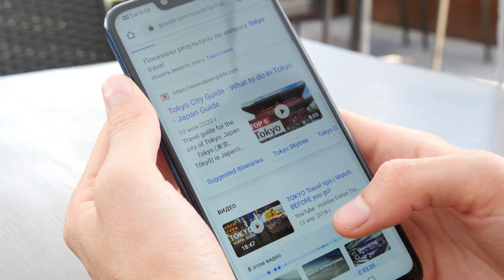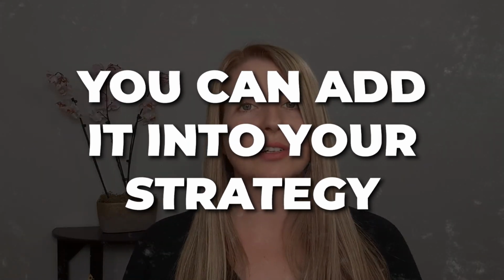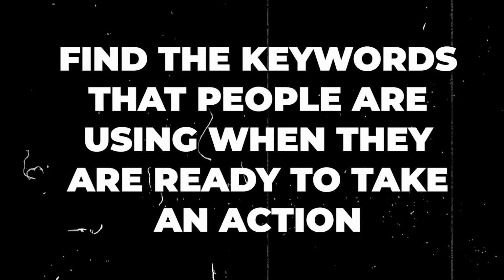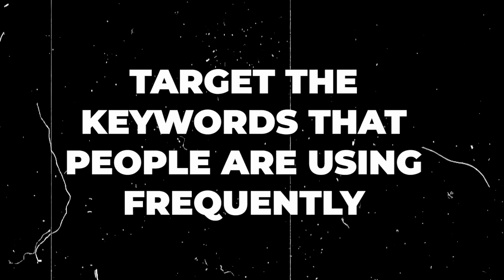How To Do Keyword Research (To Succeed With Google Ads)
✅ Watch my FREE training to receive a FREE Google Ads audit

If you're navigating the world of Google Ads and want to ensure success right from the start, mastering keyword research is crucial.

Join me as I guide you step-by-step on how to conduct keyword research correctly, laying the solid foundation for a successful Google Ads campaign.

You’ll learn the intricacies of selecting the right keywords that resonate with your audience and drive impactful results.

So if you would like to unlock the secrets to effective keyword research – tune in and optimize your keyword strategy for maximum campaign success!

✅ Increase Your ROI with Google Ads in 30 Days, GUARANTEED.

I'm Chelsea So, your Google Ads and advertising guide with over 20 years of hands-on experience. If you're a business owner looking to supercharge your online advertising, you're in the right place.

My channel is all about giving you practical strategies to help you get countless qualified leads with highly profitable Google Ads. You’ll learn not only how to find new leads but also increase lead quality.

Why am I credible to be teaching this? I've been in this market since 2004, self-taught and passionate about it. Plus, I'm not your typical marketer – I'm a woman business owner raising three kids.

If you want more than just information and need some hands-on help, work with an expert and not a marketing agency's mediocre ad buyer with 2 years of experience.

We guarantee up to 30% increase in lead or ROI in the first 30 days.